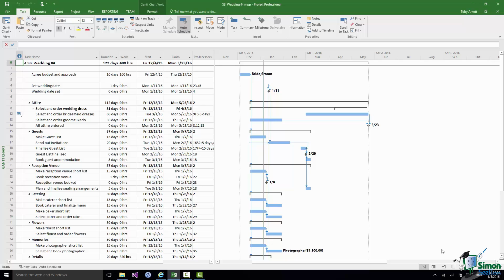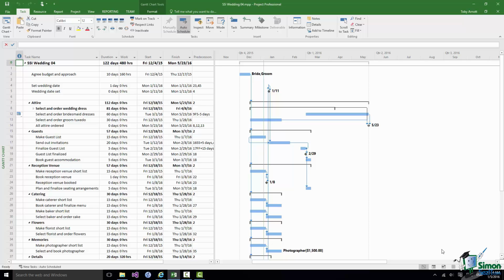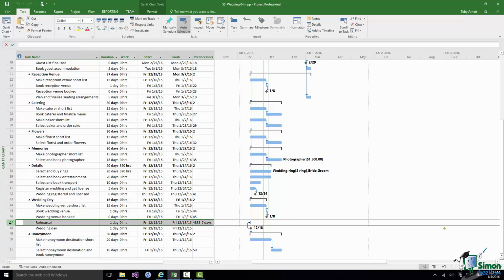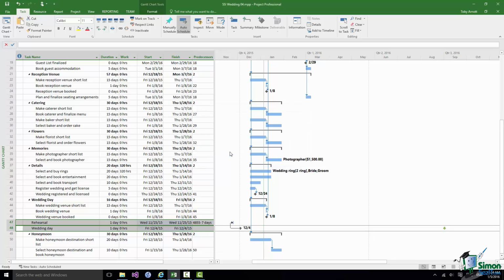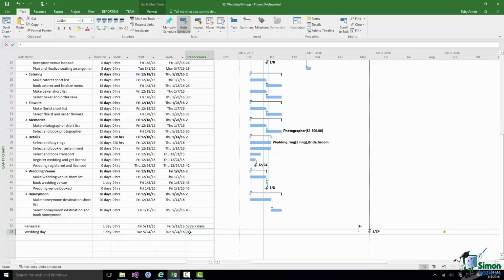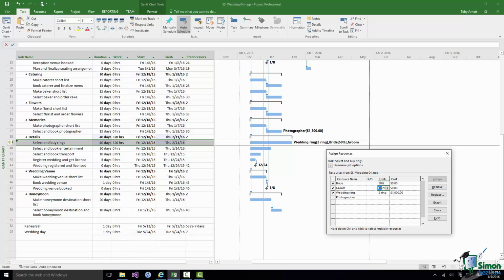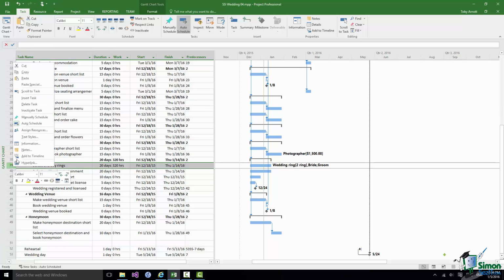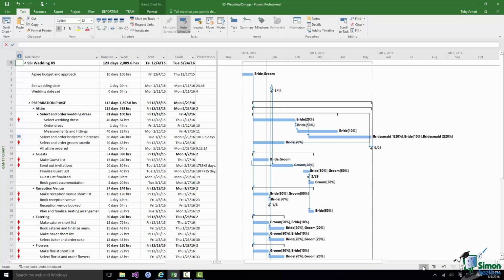Microsoft Project 2016 Training - How to Create a Schedule in MS Project 2016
Get 20 training videos to help you learn MS Project 2016.

During this Microsoft Project 2016 training tutorial video, you will learn about the difference between manual and automatic scheduling, the latter being one of the most significant features of Project 2016. You will also learn how some functions work such as outdent task, indent task, assign resources, and setting task type.

Hello again and welcome back to our course on Project 2016.
In this section we’re going to start to look at scheduling. And as part of this we have a couple of fundamental things to do to our plan in readiness for actually coming up with a realistic schedule for the wedding.

Now the first thing I want to talk about is the difference between manual scheduling and automatic scheduling. And as part of doing that I want to just explain something about scheduling in Project 2016.

If you wanted to take a plan such as this one and schedule it manually there will be nothing to stop you. Now what I mean by scheduling it manually is that you choose exactly which task starts on which date and you check that you’ve got the time to do, that the resources are available, that your constraints and deadlines are met and so on. So you can pretty much handcraft the whole schedule. Now in some situations you may have projects where that’s exactly what you decide to do. But with a large project with a lot of resources and many constraints, dependencies, etcetera that will be a very big job. It would probably take you quite a lot of time to maintain that schedule, particularly if there is a lot of change involved. And particularly if as the project starts things start to shall we say not go according to plan. Largely speaking one of the main reasons that people use Project 2016 is to automate the scheduling. Now of course there are many other reasons to use Project 2016 but the automatic side of scheduling is one of the most significant ones. And it’s the one that we’re going to be concentrating on quite a bit over the coming sections.

So my fundamental assumption about the wedding plan and indeed about the bathroom refit is that we are going to auto-schedule them. Having said that, and as we’re going to see with the wedding schedule, within an auto-scheduled project you may well decide to manually schedule some of the tasks. So for instance in the wedding plan we may well manually schedule the actual wedding date and fix it in time and not allow Project 2016 to change it. But the rest of the schedule we may be quite happy for Project 2016 to auto-schedule.

Now one of the things that I haven’t done yet and which I need to do now is to resolve the question of when the wedding day will actually be. And at the moment, of course, because Wedding day, task 48, has no predecessors its almost the first task in the project which clearly is not correct. I really need to show that the wedding day is going to happen when everything else is done. I know there will still be a honeymoon after the wedding date but the honeymoon itself isn’t actually in the schedule at the moment.

We’ve only got the making the shortlist and selecting and booking the honeymoon. We don’t have the honeymoon itself. So in effect the wedding day is going to be the last task.